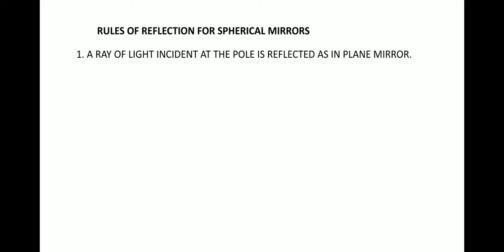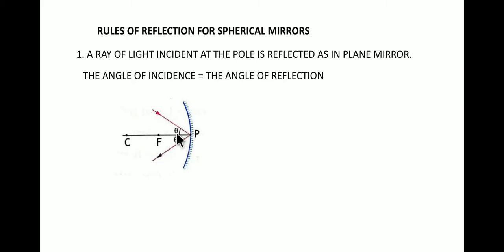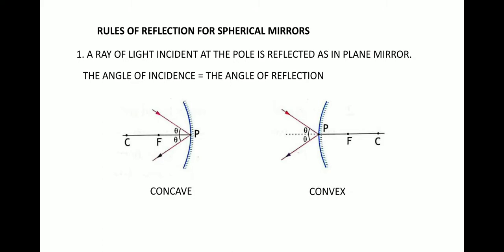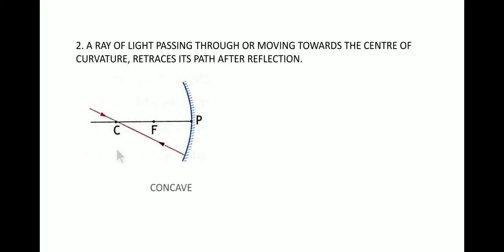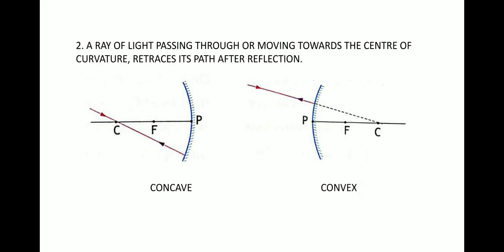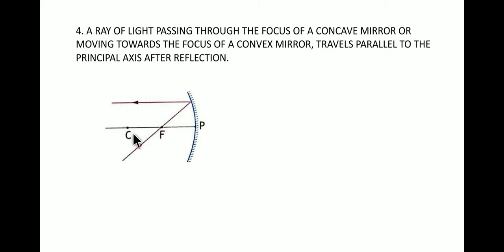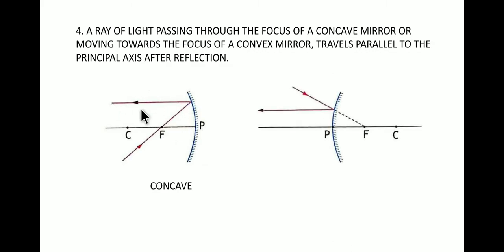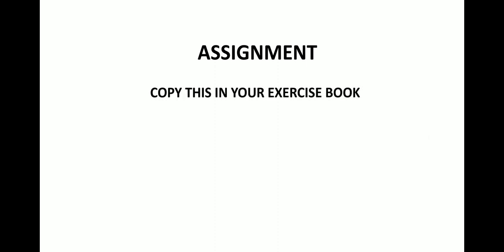Class 8 Spherical Mirrors